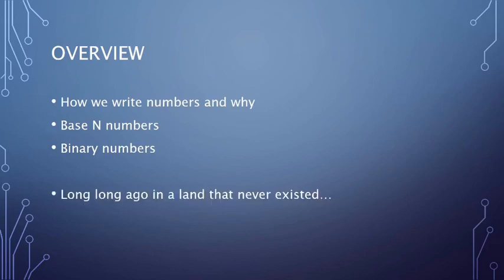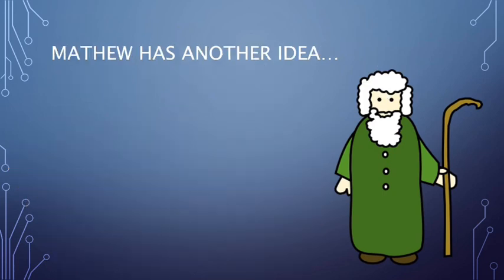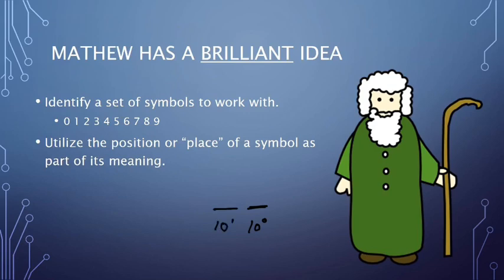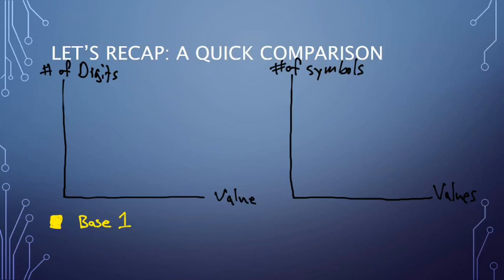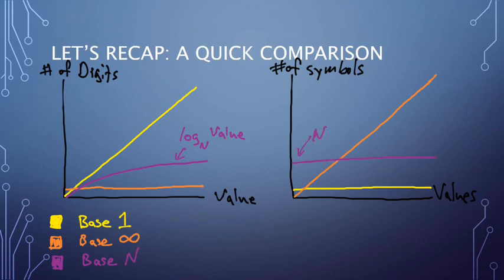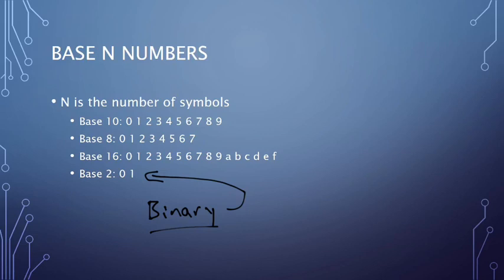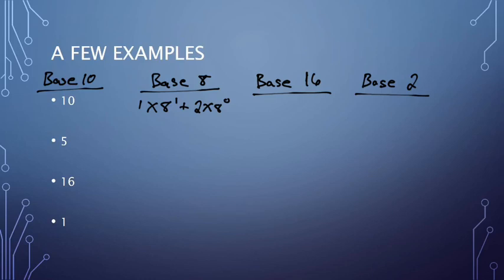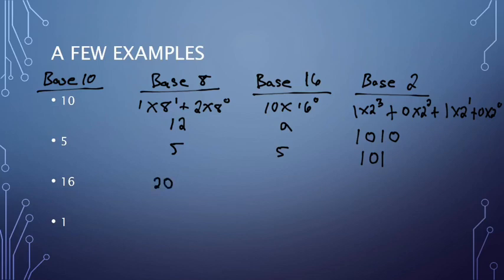CS224: Number Systems